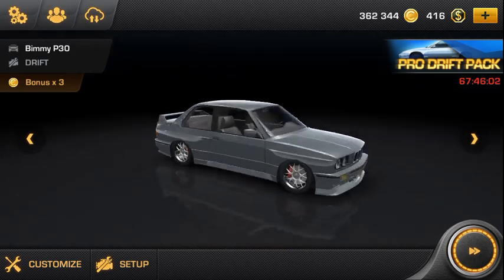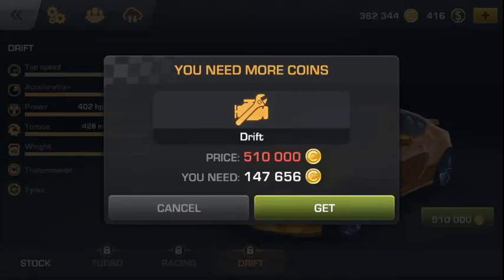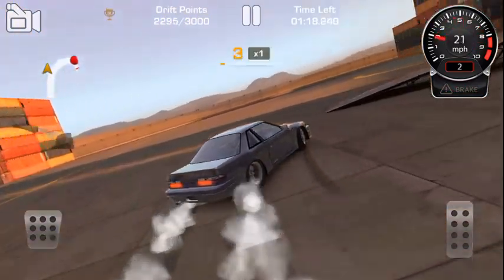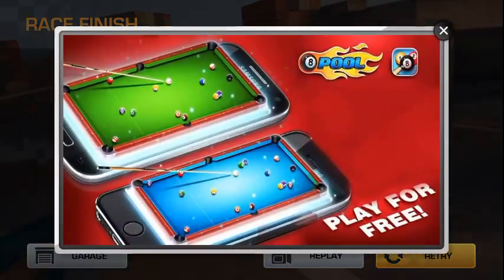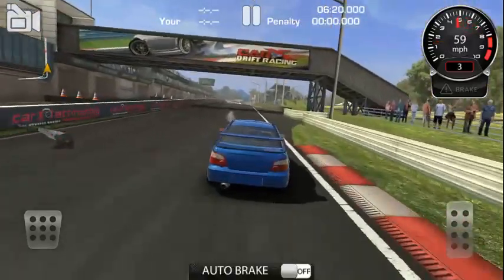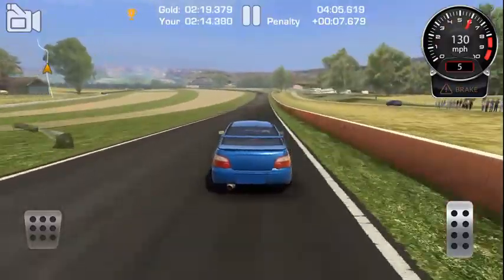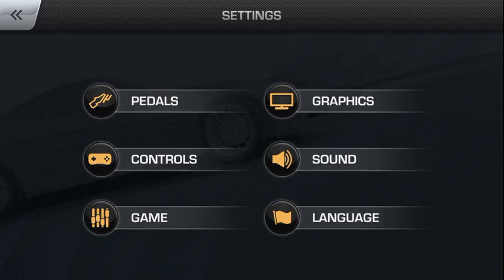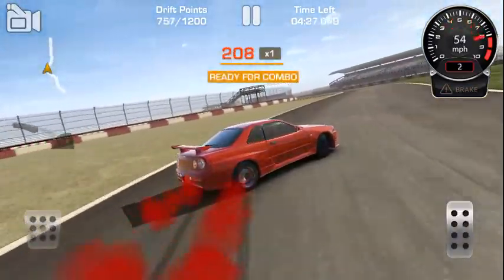CarX Drift Racing update!!